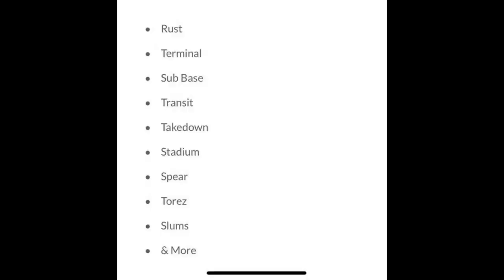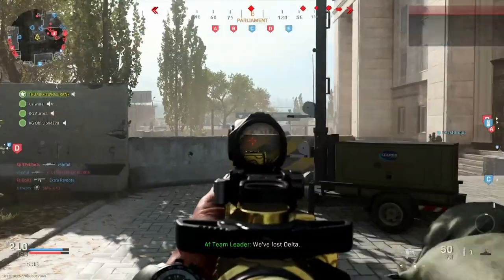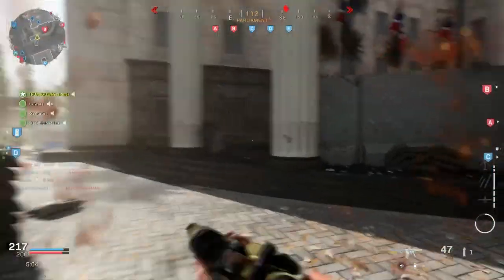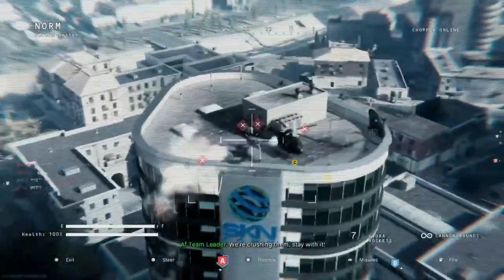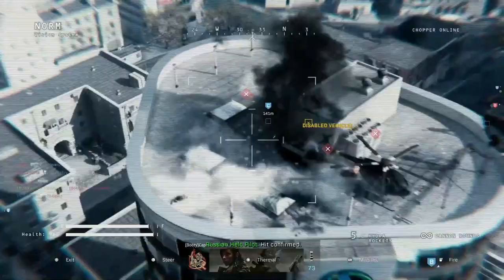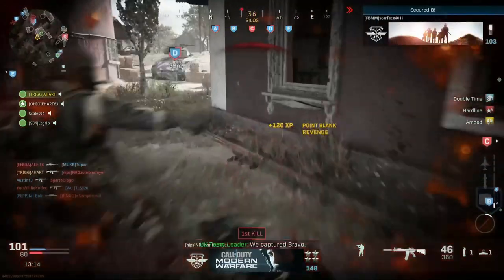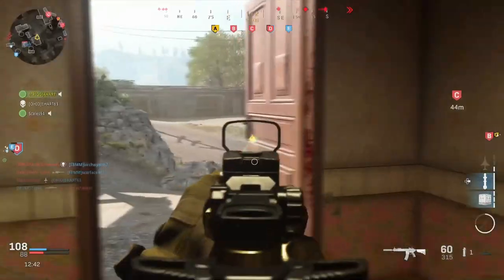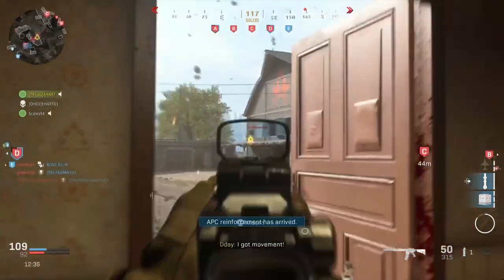Modern Warfare LEAKED SEASON 2 CONTENT. Battle Royale Photos, "new" Maps! Data miners leaks!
In this video I share some of the leaked content that is confirmed to be coming to Modern Warfare in season 2 or at some point in the game life cycle. Crossbow and Vector are for sure coming in the game at some point.